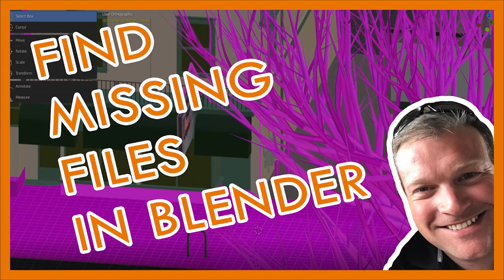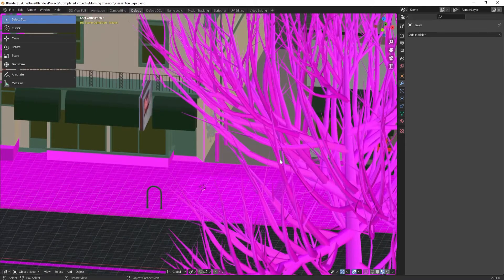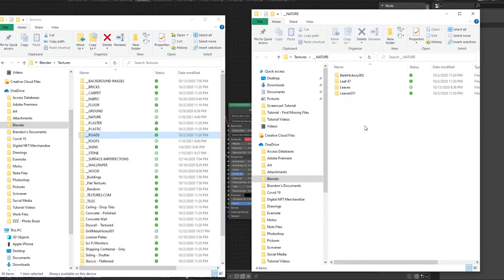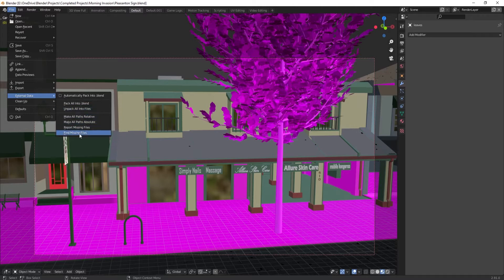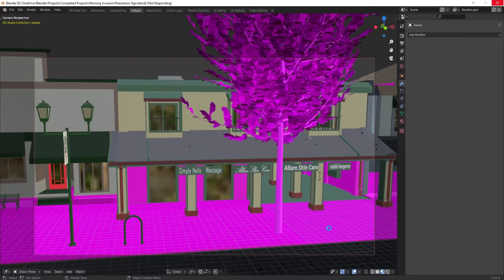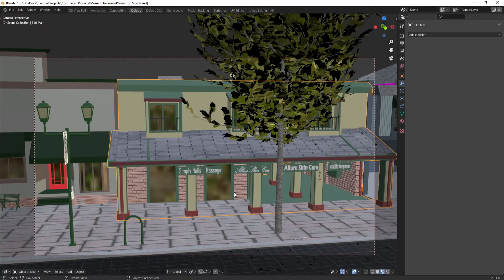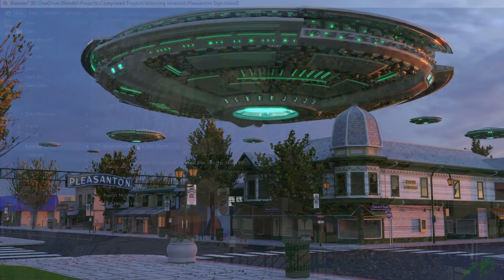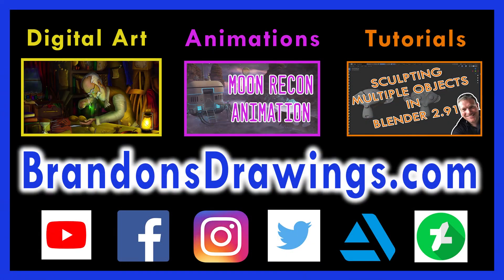How to Find Missing Files in BLENDER 3D (And Fix Those Pink Materials Textures)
How to find missing materials and files in Blender to fix those pink/purple textures. If your objects or materials or textures are pink in Blender, here's how to fix them!

This was done in Blender 2.91 but will also work in other versions.

I'll also show you how to pack files into your .blend file.